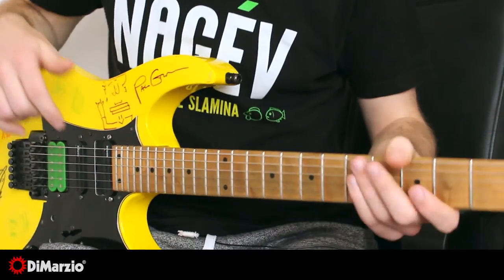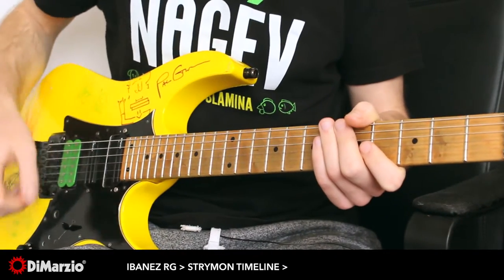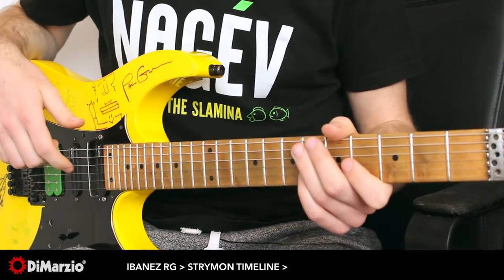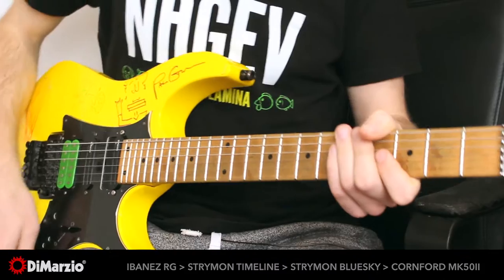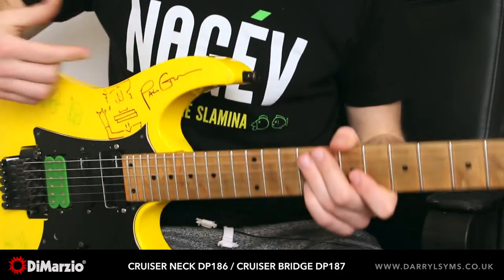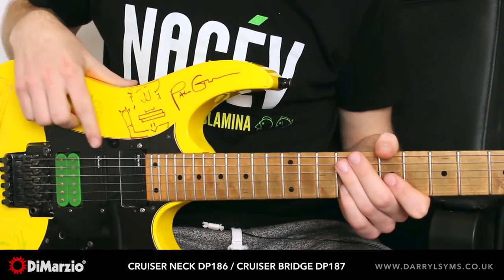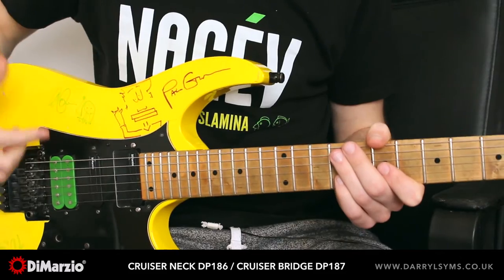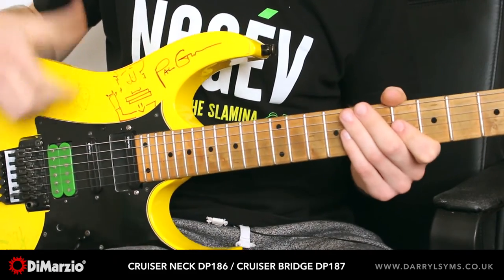Dimarzio Cruiser Neck & Bridge Comparison (DP186 vs DP187)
Since I only have one guitar, this is the best comparison I can do. Which one do you prefer the sound of?

Gear:
Ibanez RG - Strymon Timeline - Strymon Bluesky - Cornford MK50II